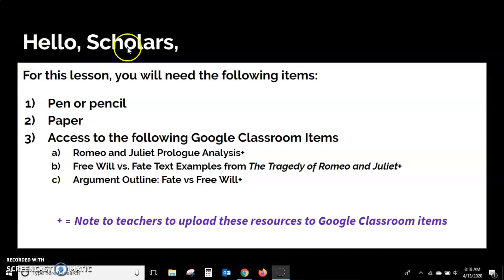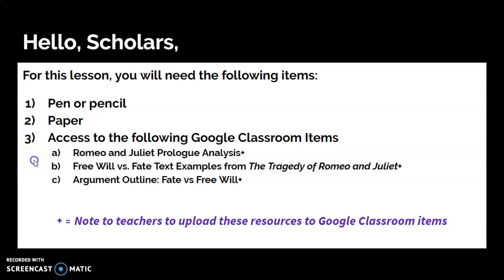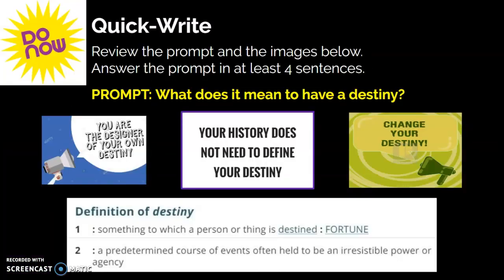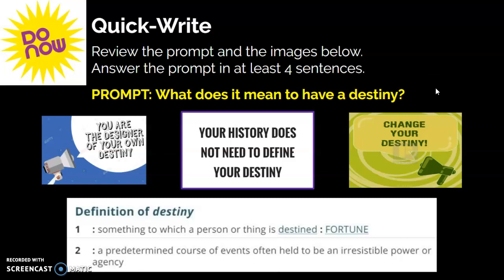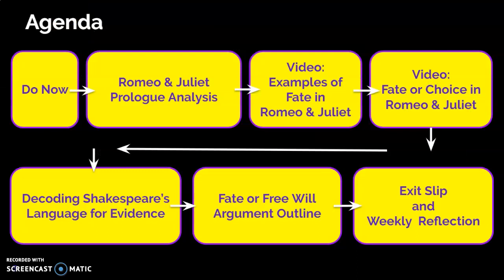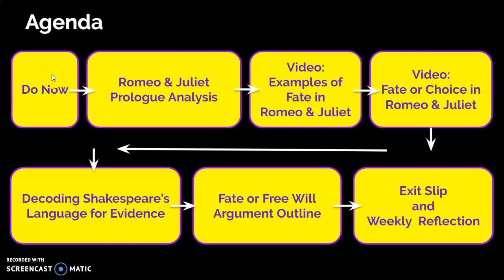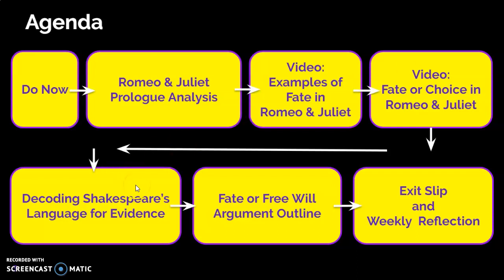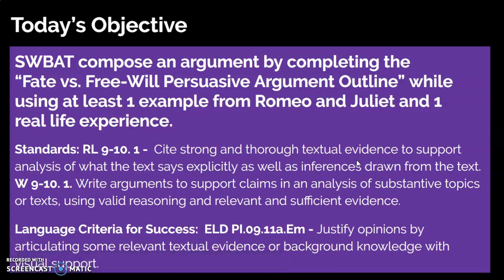Lesson #3 ELA 9 - Romeo & Juliet Fate vs Free Will Pt.1